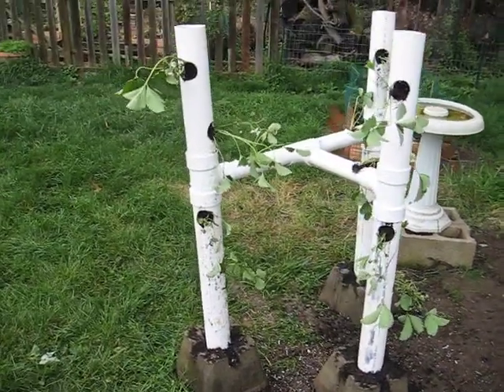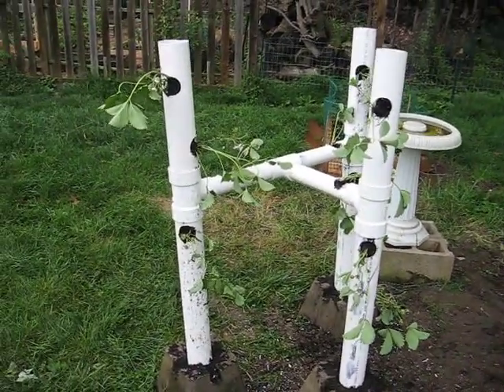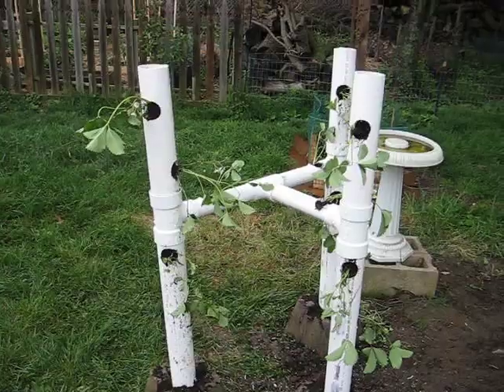Strawberry planter made of scrap PVC